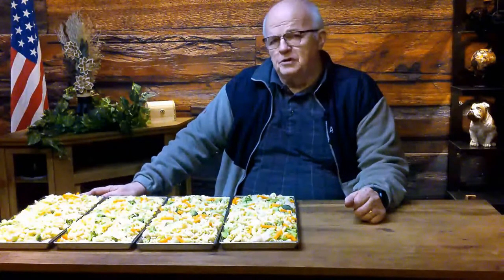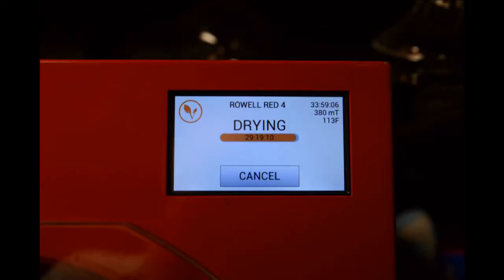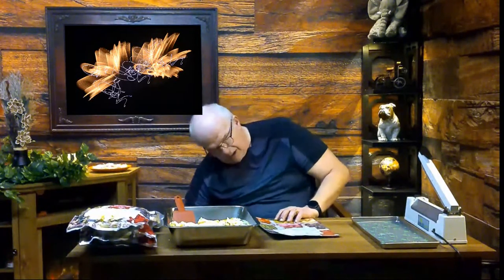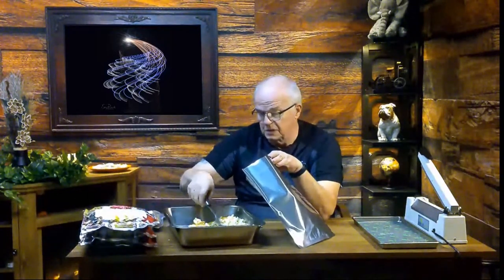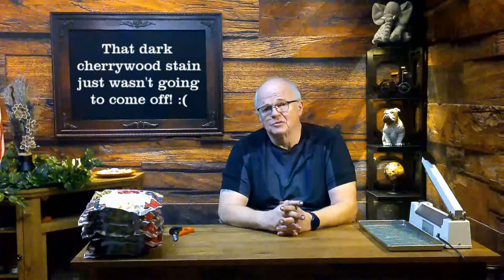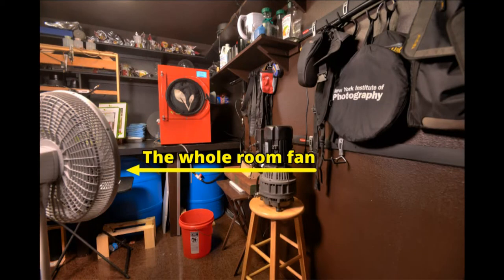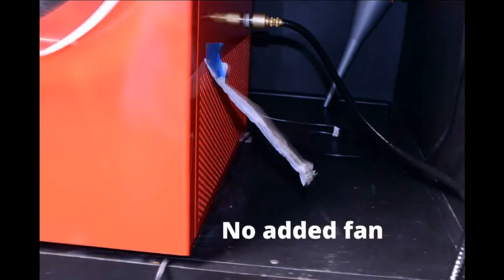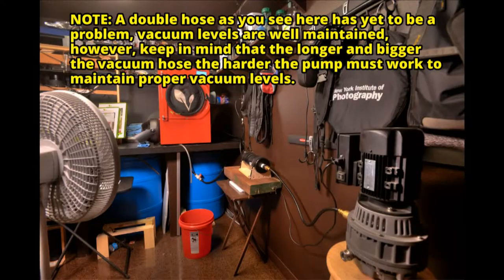Freeze Dryer cooling tips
I have had many followers express concern about operating their Freeze Dryer in warm environments. In this video I offer several tips and methods to keep your freeze dryer operating efficiently. All these methods are, for most, are not necessary if your environment is constantly in the low 70"s but for those who are faced with warmer environments any if not all combined will go a long way toward averting a meltdown.